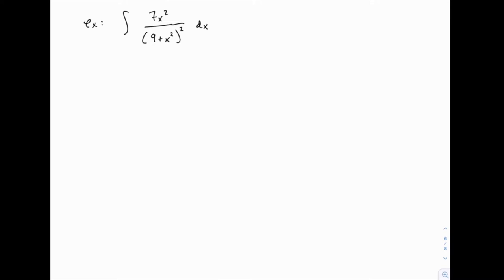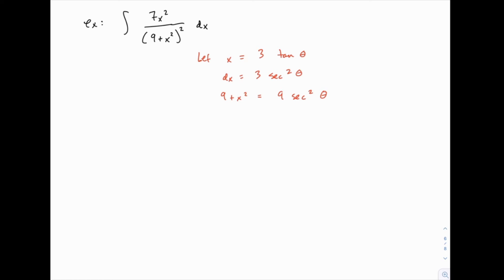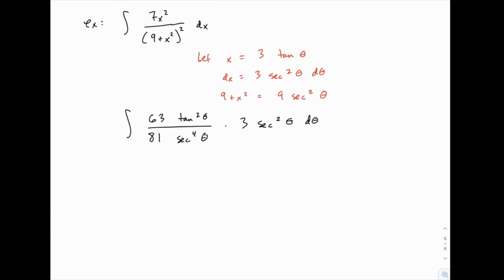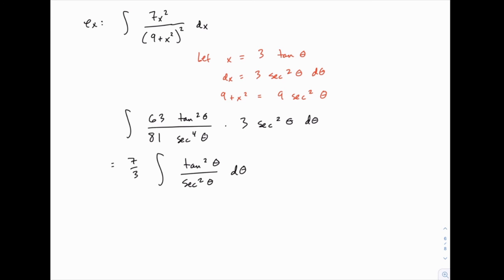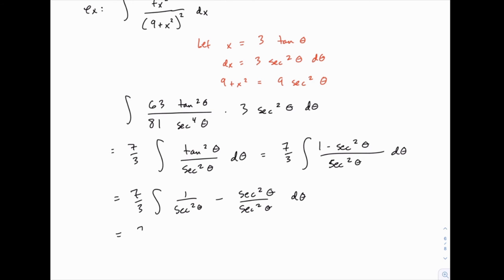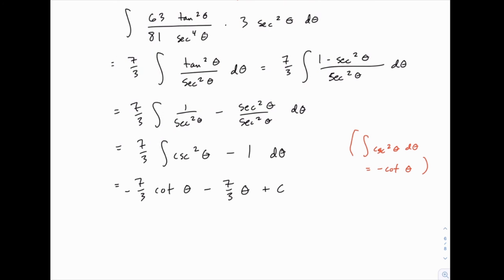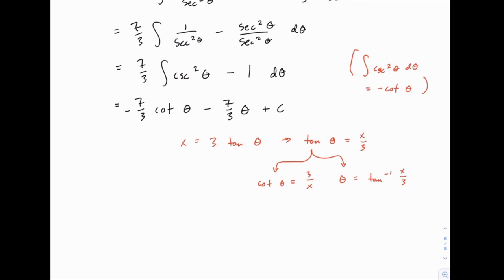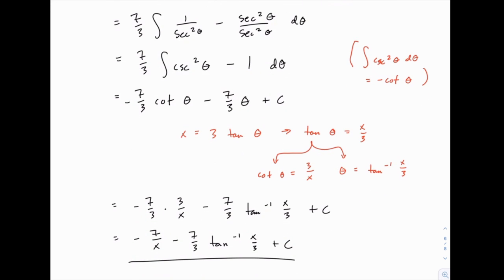Calculus 2: 60 - Trig substitution example 3